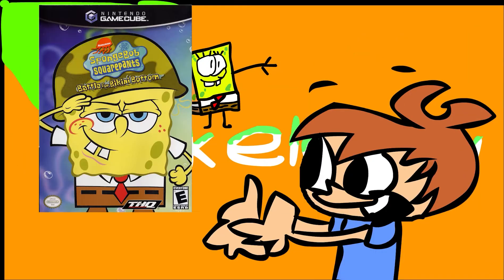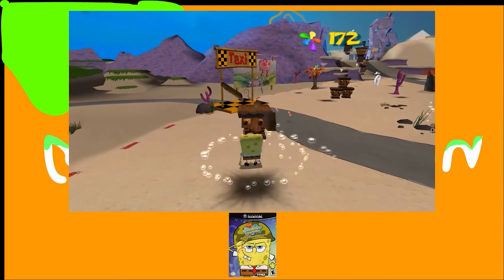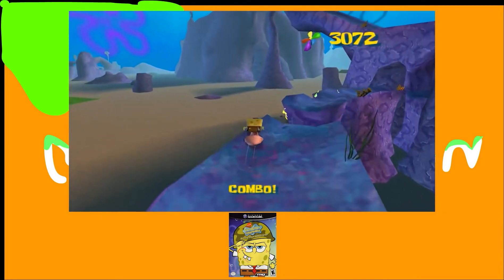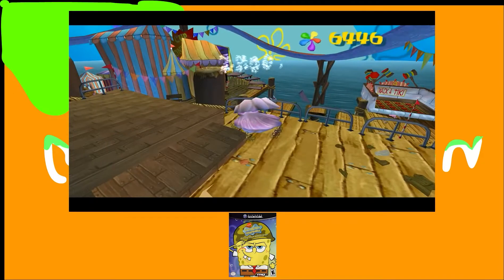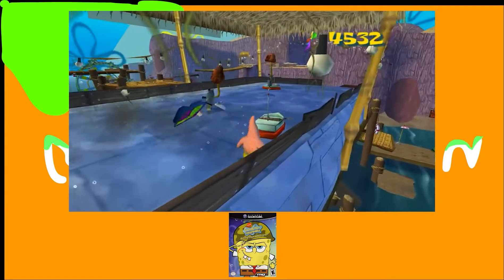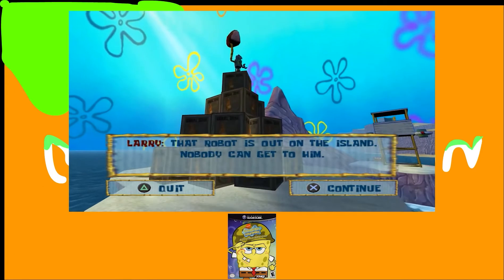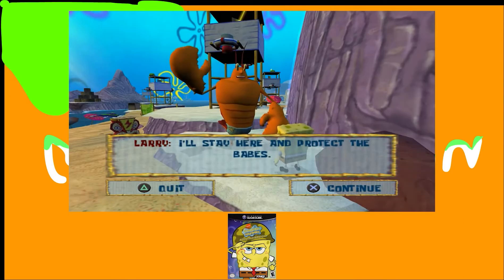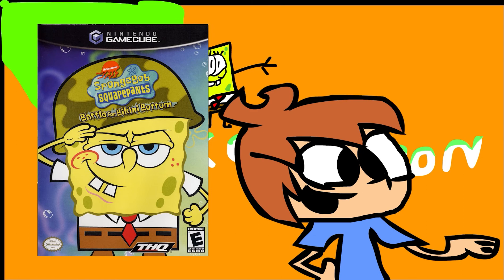SpongeBob SquarePants Battle For Bikini Bottom Episode 4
This Is Episode 4 Of SpongeBob Reviews And Next Time Will Be The Squeal To This Game The SpongeBob Movie Game